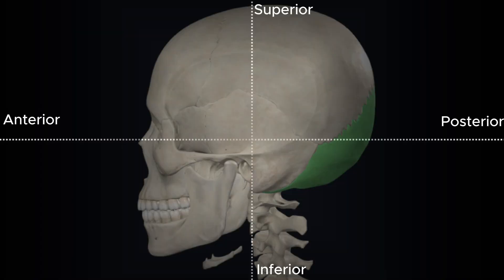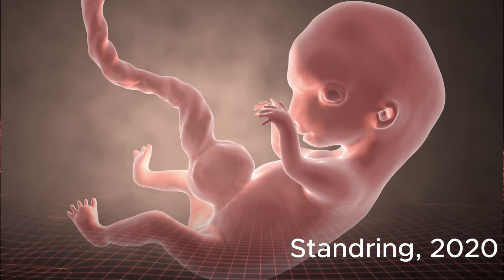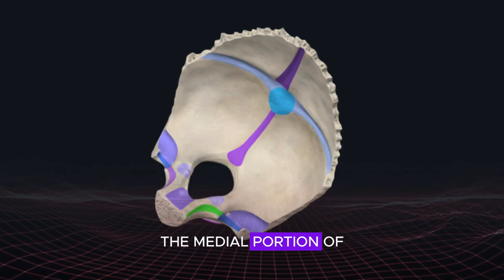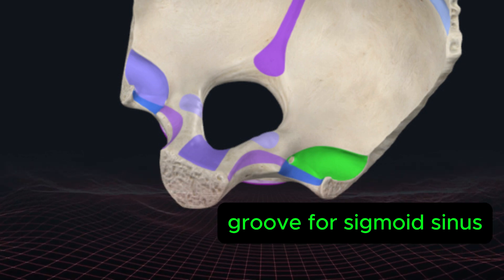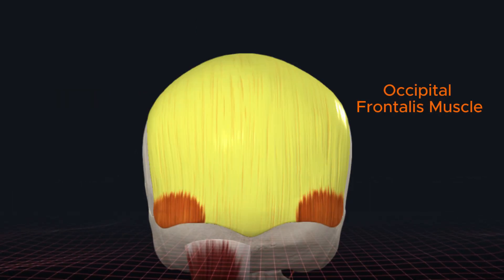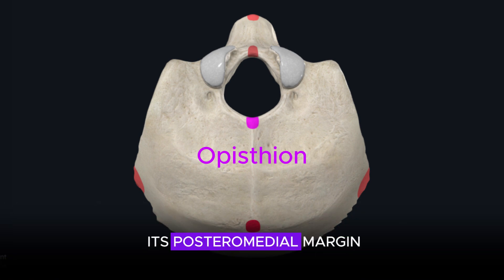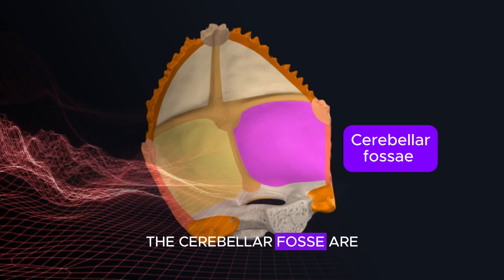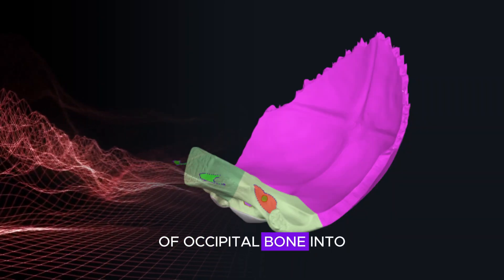The Occipital Bone: Everything You Need to Know!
In this video, we will delve into the fascinating topic of the occipital bone. Learn everything you need to know about the structure, function, and importance of the occipital bone in the human body. Whether you are a student studying anatomy or simply curious about the intricacies of the human skull, this video will provide you with all the essential information about the occipital bone. Watch now to expand your knowledge!

0:00 Overview of Occipital Bone
1:21 Quick Facts
1:43 Key Features and Anatomical Relations
2:04 Bony Features
2:23 Sutures
2:46 Ossifications
3:40 Variations of Occipital Bone
4:19 Clinical Correlations
4:33 Parts of Occipital Bone
9:23 Craniometrics
11:25 Surfaces of Occipital Bone
15:28 Summary
16:03 End